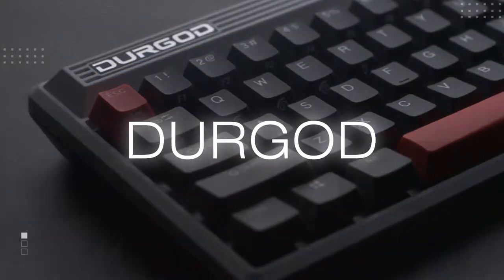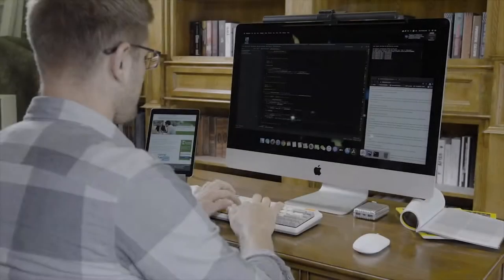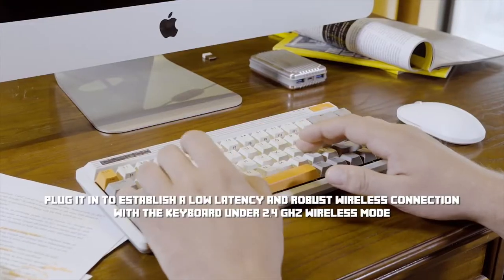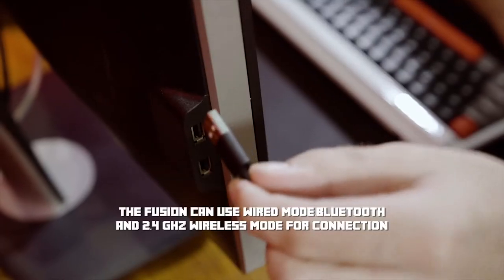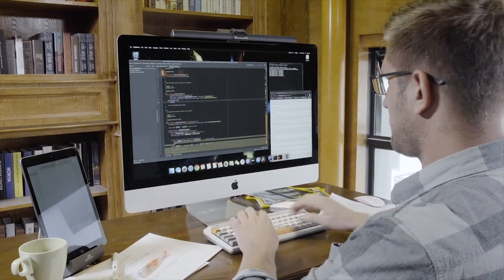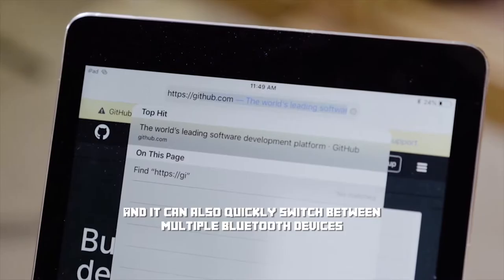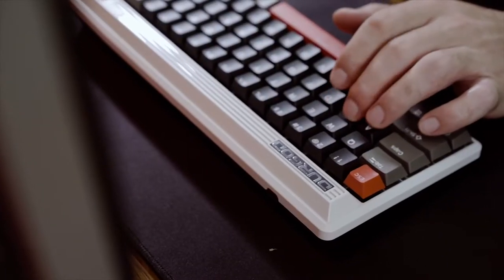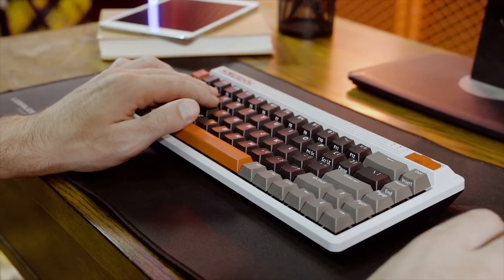Durgod Fusion: a mechanical keyboard celebrating 80's design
Do you remember what your first game console looked like? NES is the classic gaming console that bestowed on us timeless childhood memories. The classic machine had a raised top panel and an iconic grooved plastic body. Every gamer who has owned an NES will never forget the wonderful time spent in front of that console enjoying their childhood games
Although is it becoming harder and harder to find any retro equipment nowadays, our team was encouraged create a product to bring back those memories, as a result DURGOD FUSION was created.A retro keyboard fused with modern technology, with all the functions you are familiar with and also a variety of connection methods. Whether it is Windows, Mac OS, mobile phones, wired, wireless or even Bluetooth, it can easily be connect. In order to for the keyboard to fit into different scenarios, we have designed it into a compact size and can be easily carried around.Retro color matching will definitely remind you of your happy childhood! FUSION will have 3 different styles: original, STEAM and NAVIGATION.